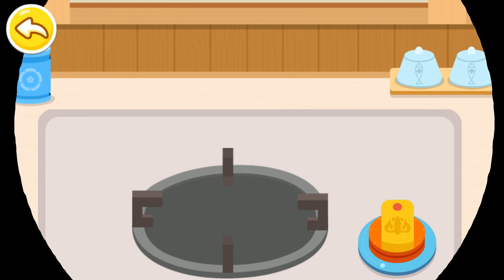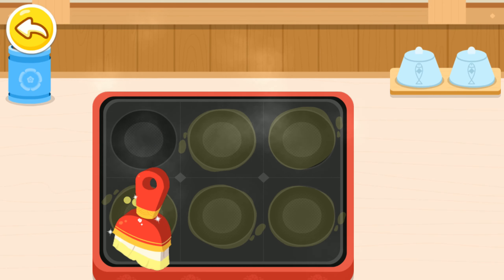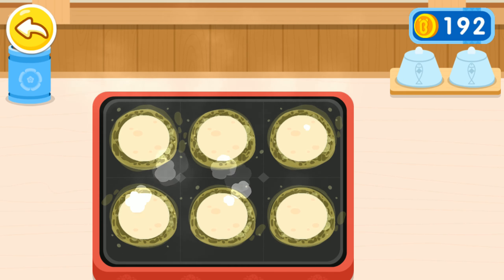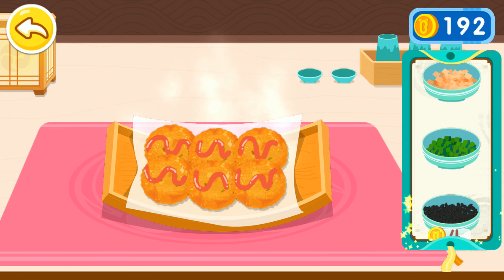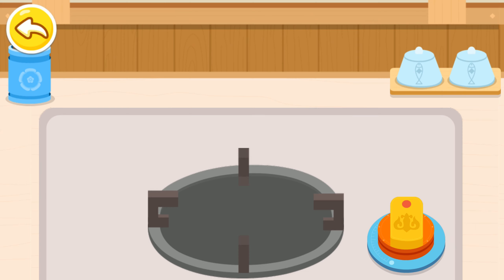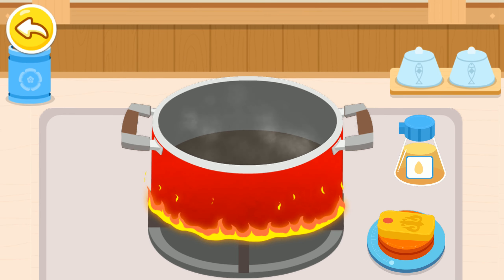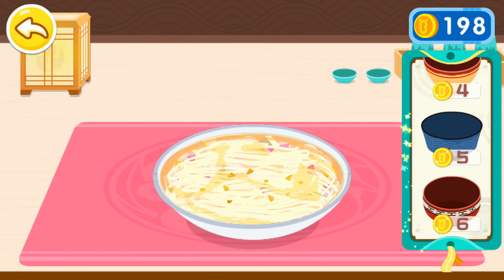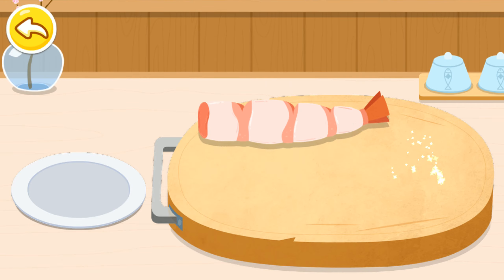Little Panda's Sushi Kitchen | Cooking Japanese Dishes | BabyBus New Cooking Game Ep 7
Today you are going to experience a new career as a sushi kitchen manager! Your job is to run the sushi kitchen, cook delicious Japanese cuisine, and serve hungry guests!